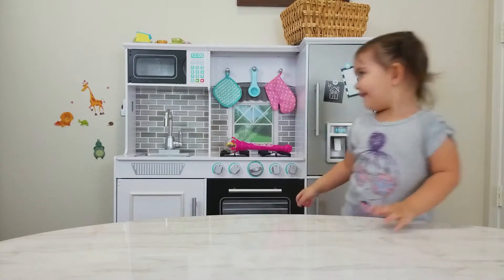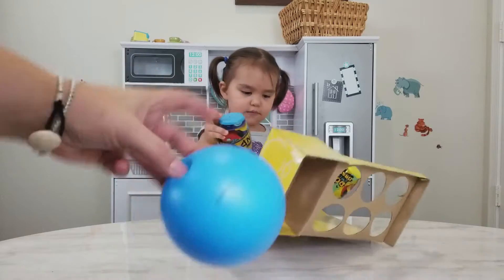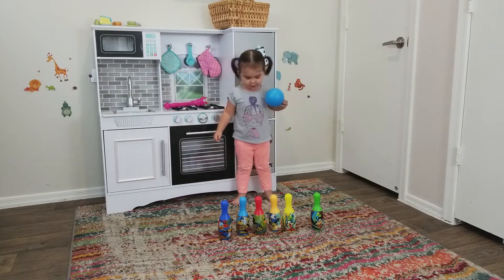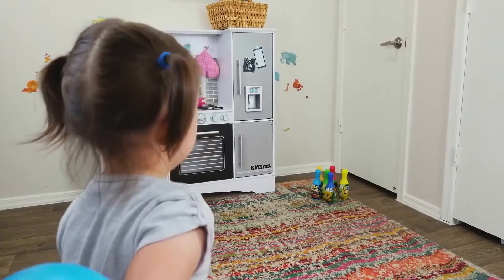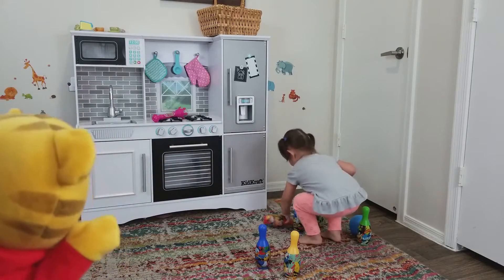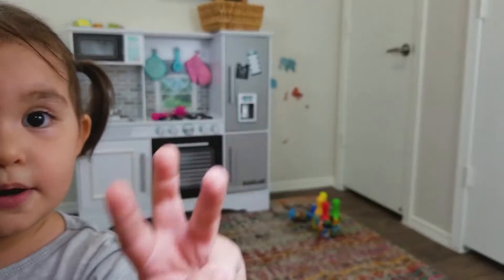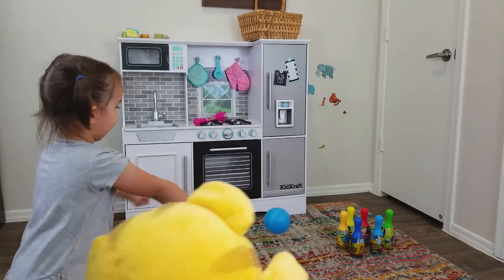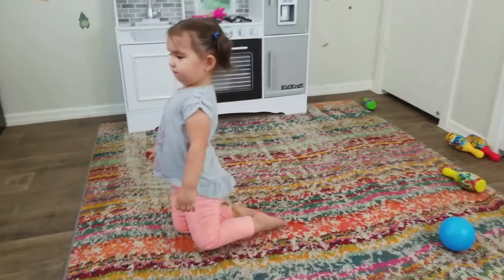Mickey Disney Bowling Set ToyReview and DANCE PARTY! Daniel Tiger Comes to PLAY and Magic Wand Skit!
It's boring hanging out inside. I wonder if there's anything fun we can do? I'm going to play with this Mickey Mouse Clubhouse Bowling set, but bowling is hard to play all by yourself. So my friend Daniel Tiger comes to visit! We have so much fun playing and we even have a dance party!

Thanks everyone, hope you come back and play again!

more FUN videos FOR KIDS!!!